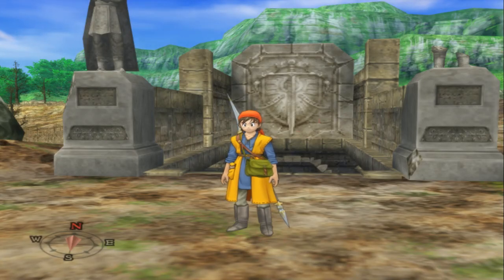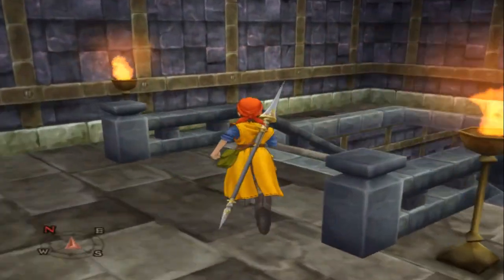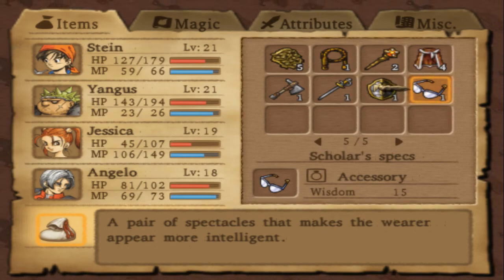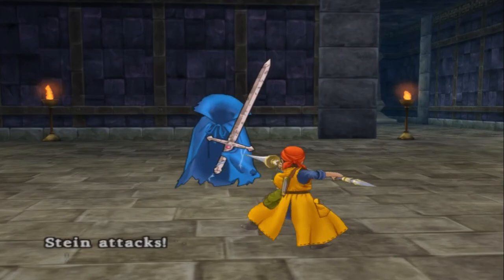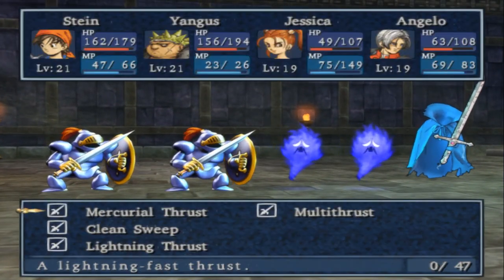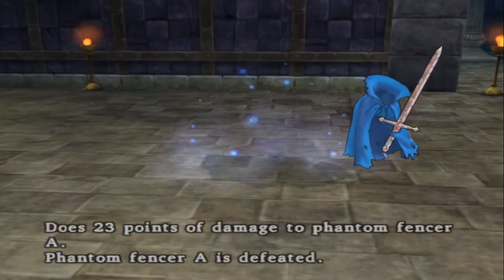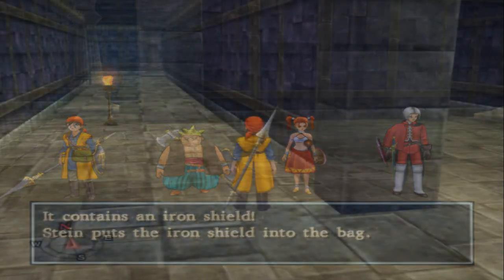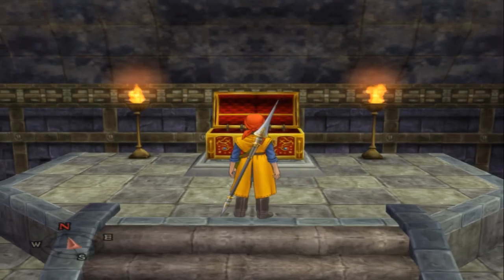Dragon Quest VIII Playthrough - 19 - How To Break Your Game Part 1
Fun Fact: You technically can do the Venus Tear quest *before* finding Red since theres actually a scene in the game that triggers "if" you got the Venus Tear "before" going to Red...yet it didn't trigger for me...Enjoy my pain.